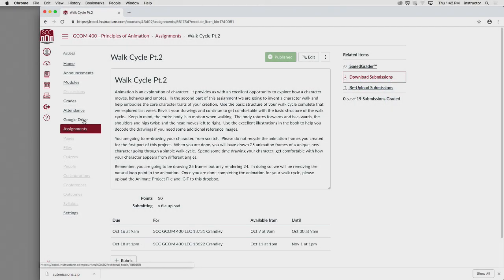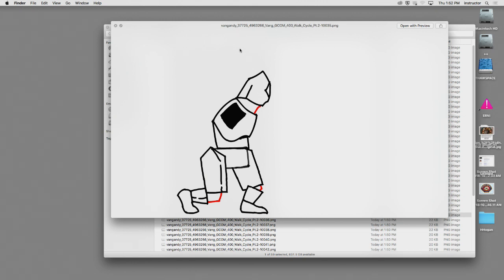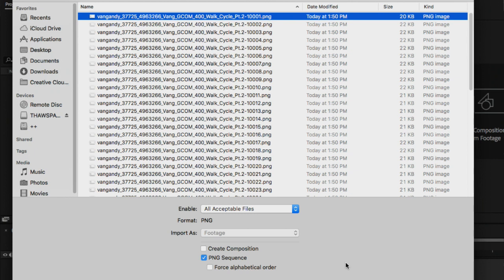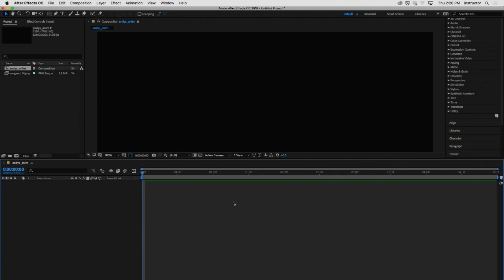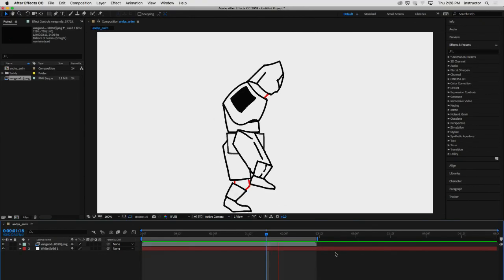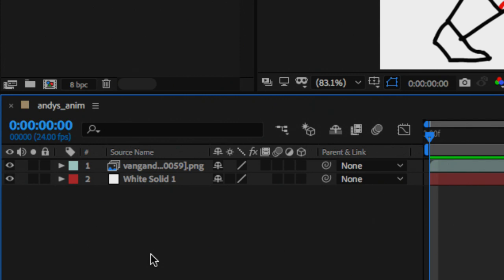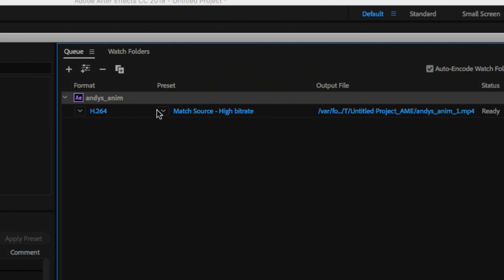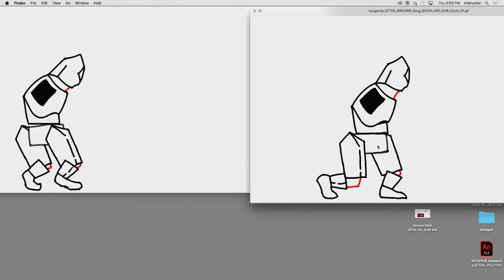GCOM 400 - Week 08